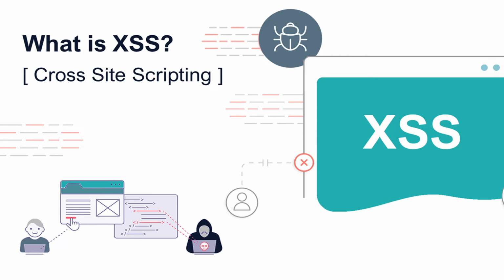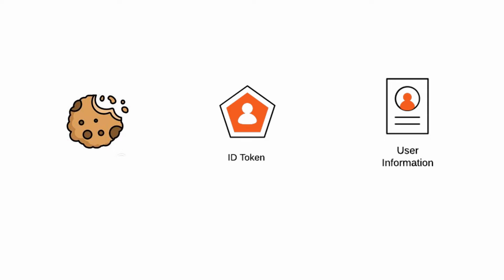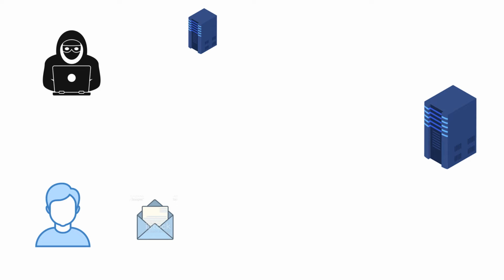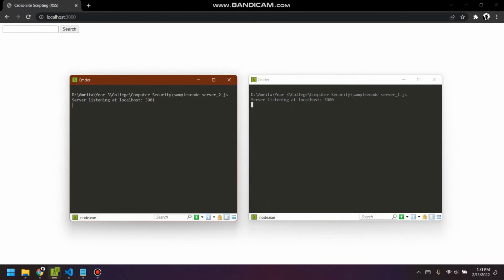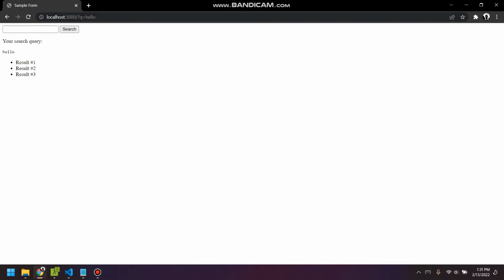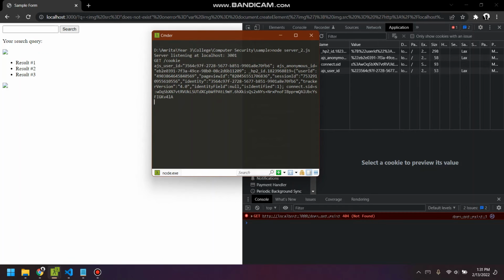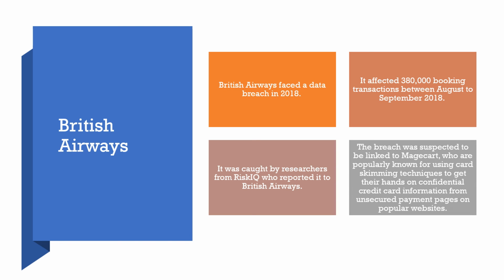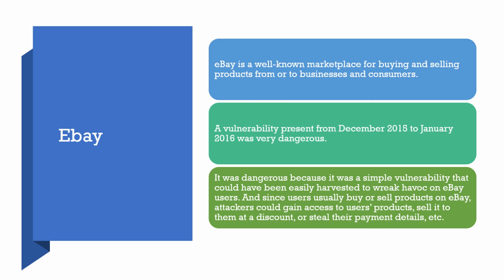XSS | Computer Security | Assignment 1 | Roll No: 410, 411, 422, 427, 456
Done By:
CB.EN.U4CSE19410
Arvapalli Sai Satvik
Code Demo and Examples

CB.EN.U4CSE19411
Arvindram K
Code Demo

CB.EN.U4CSE19422
Divesh Kosuri

CB.EN.U4CSE19427
Kaviya Ramesh
 Intro and Attack

CB.EN.U4CSE19456
S Sujit Subramanian
Intro and Attack